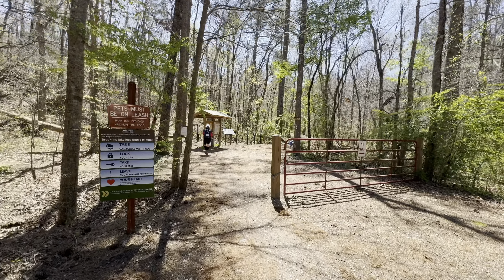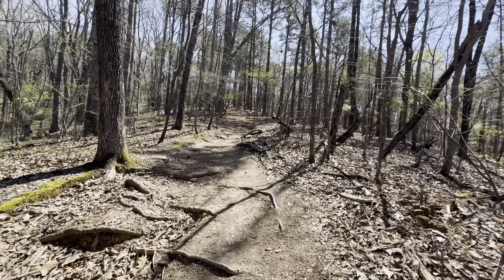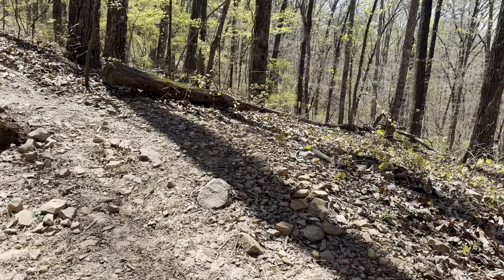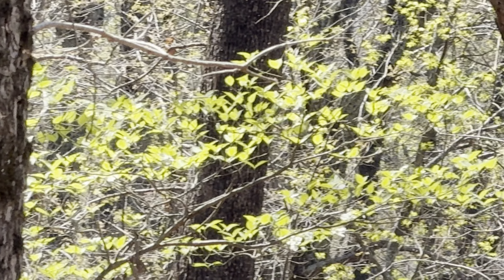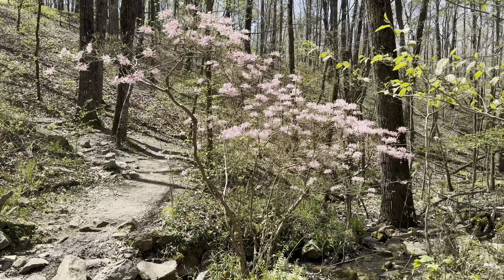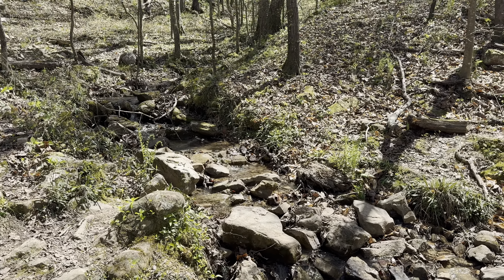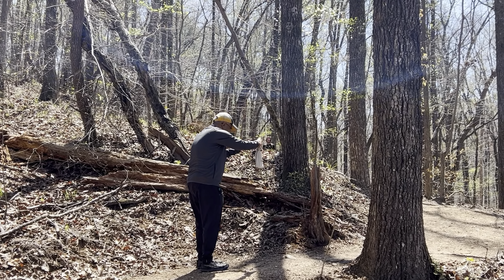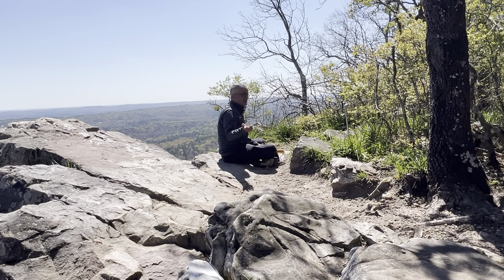How & Why I use iPhone for all my Videography?!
Having smart phone is already great. I shoot most of my videos using iPhone. Recently, I got iPhone15. One of the biggest thing I see now is video stabilization.